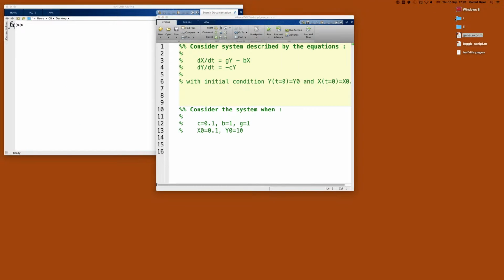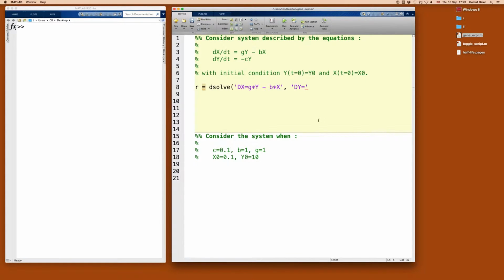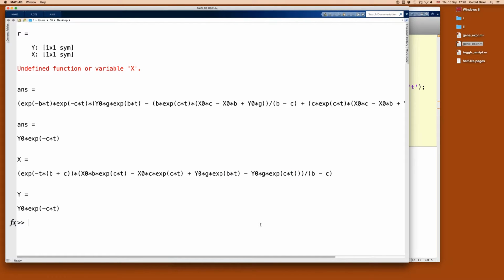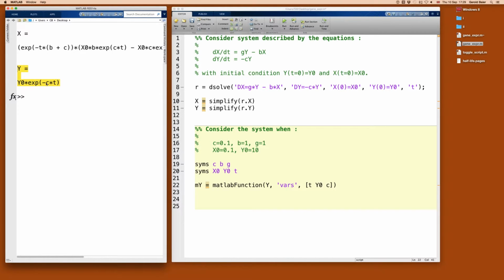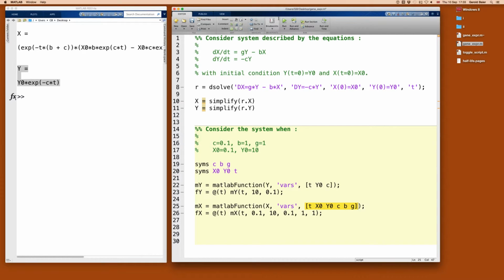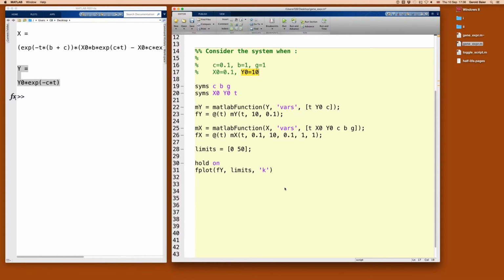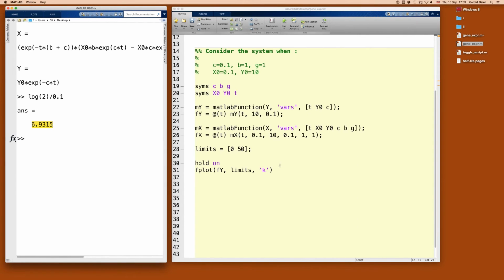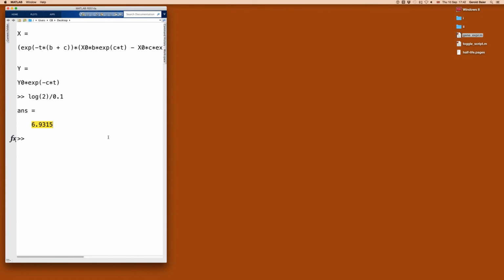Functions & Calculus III: A Gene Expression Model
Symbolic solution
Algebraic functions